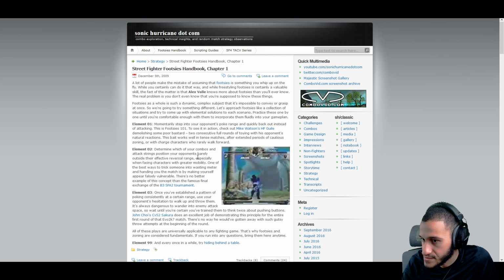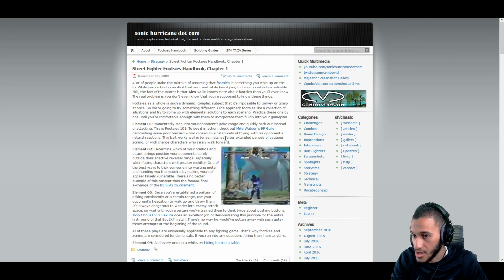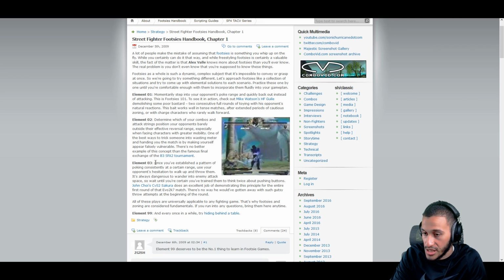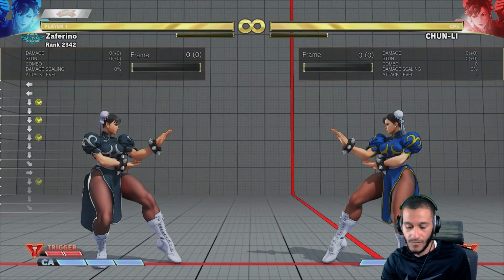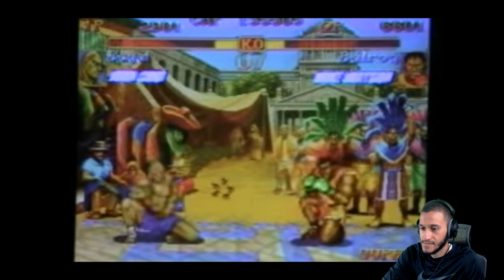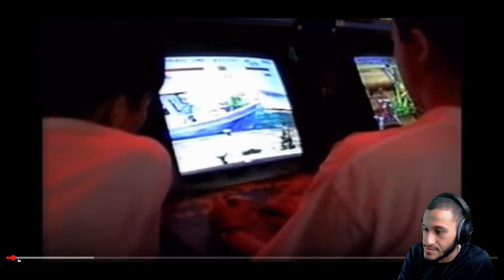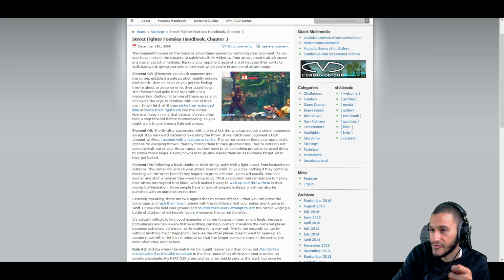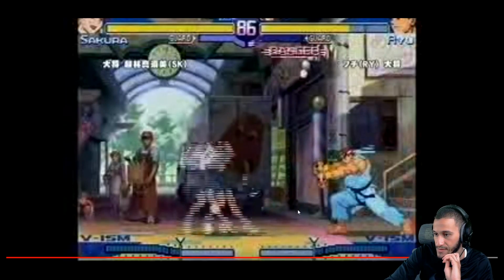How to : "Footsies"! | (FREE) In Depth Street Fighter Analysis w/ IN-GAME examples! + [TIMESTAMPS]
'Analysis Paralysis!' - Ep. 4 : Footsies!

What IS footsies? How do we go about it and how does one out "footsie" their opponent?

Today's episode is about that term that often gets thrown around, without much in-depth explanation as to what it is.

In this episode, we go over fundamental elements that compose the footsie dynamic and how to go about utilizing (and even countering) certain tactics!

Provided are IN-GAME examples of each aspect of the strategies top players have used for decades.

The footage featured are matches from various Street Fighter titles ; Street Fighter 2 to Alpha & CvS2, even some VANILLA SF4!

we analyze tournament matches, street fighter concepts, characters and matchups to help our viewers LEVEL UP!

Join us as we discover the subtle, split second decisions top competitive players make that often become lost in the speed of battle.

'Fighter Academy'

When : LIVE STREAM -  (Mondays & Thursdays)

Time : 7PM EST
(1900 EST / 11PM UTC / 8AM JST)